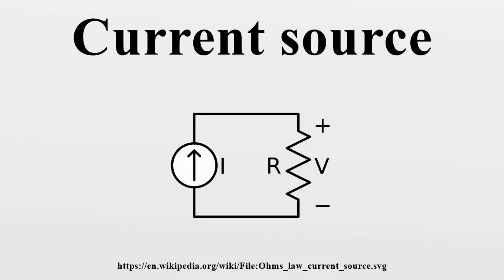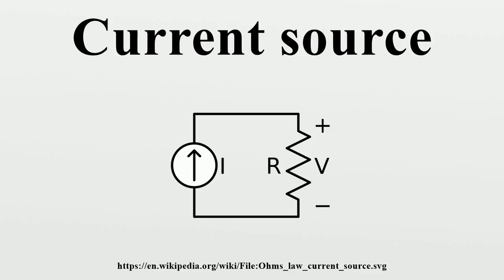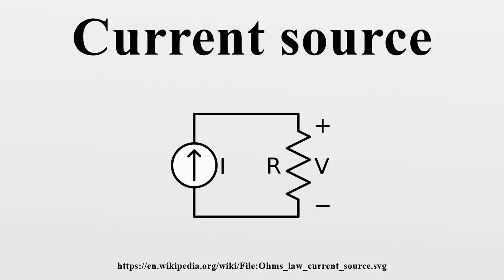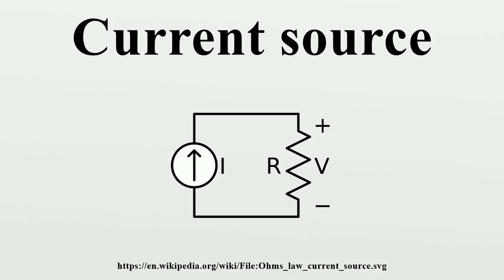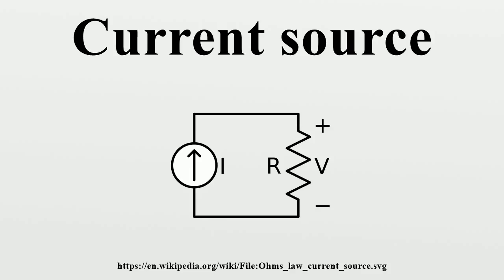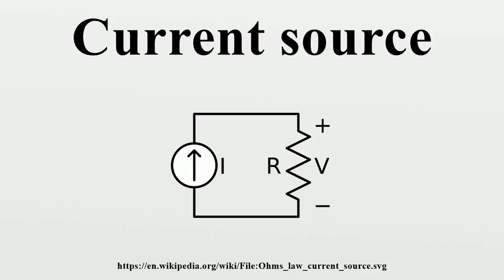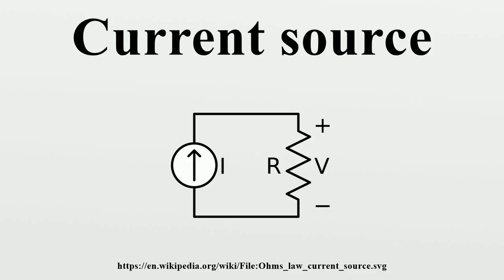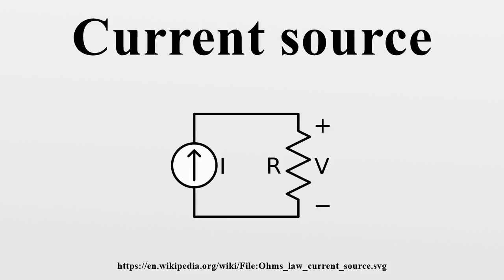Current source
A current source is an electronic circuit that delivers or absorbs an electric current which is independent of the voltage across it.A current source is the dual of a voltage source.

Image-Copyright-Info
Image-Copyright-Info